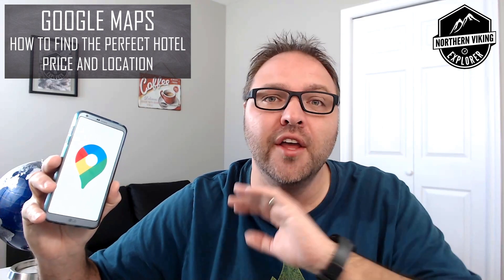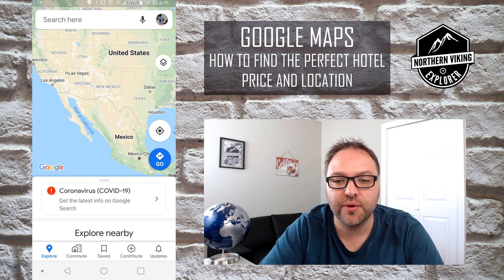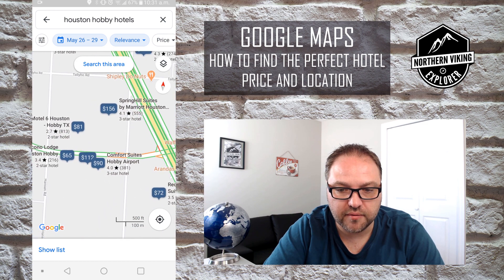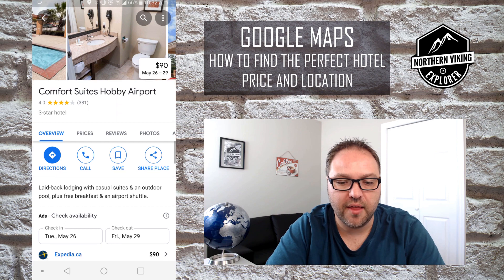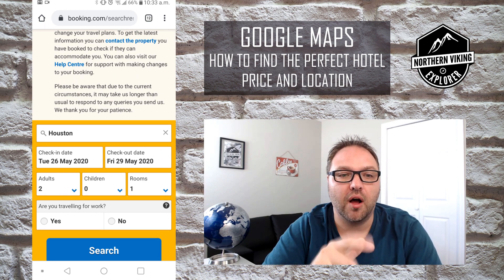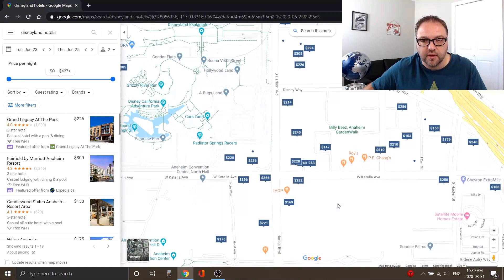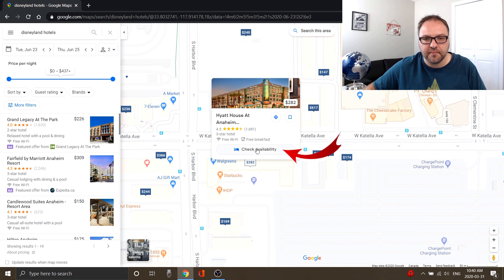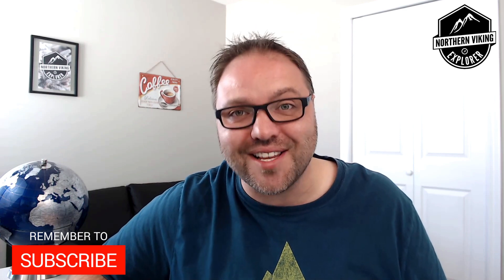Google Maps Hotels - Find the Perfect Location & Prices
In this tutorial, I will show you how to find the perfect hotel location and prices using Google Maps. Within this feature in Google Maps on your phone or computer, you can search for hotels and get the best pricing for specific dates from various travel websites. Google Maps will also let you use street view to discover the area to make sure that the location is perfect for your trip. This great feature in Google maps allows you to visually find the exact location, discover the area and find the lowest advertised prices for your perfect holiday or business trip.

⌚ Time Codes
Google Maps Hotels on Phone App 01:04
Google Maps Hotels on Computer 04:52